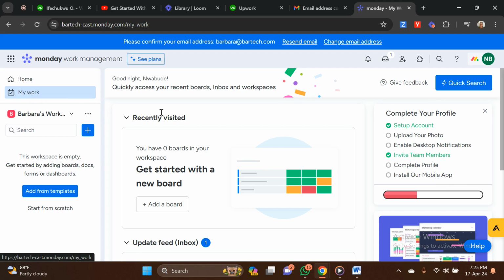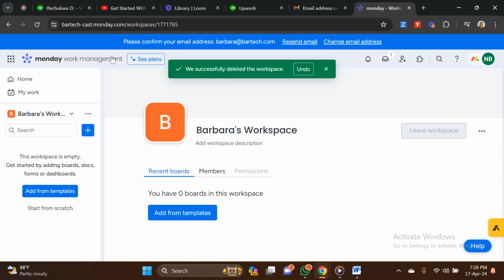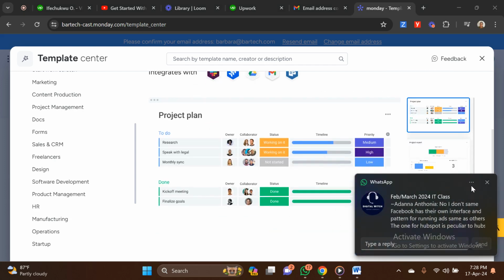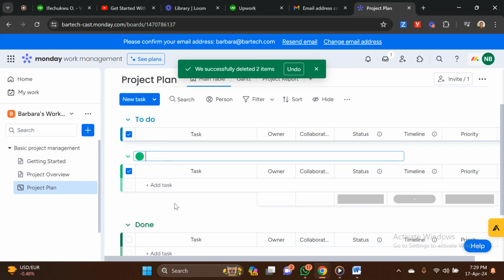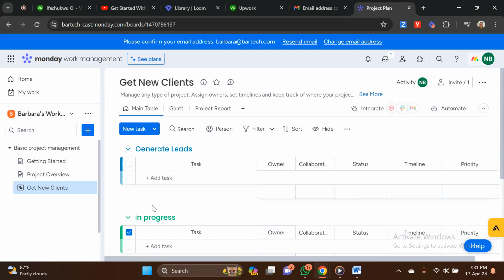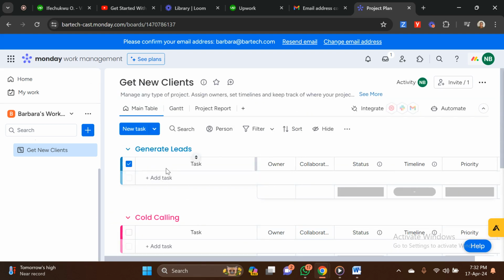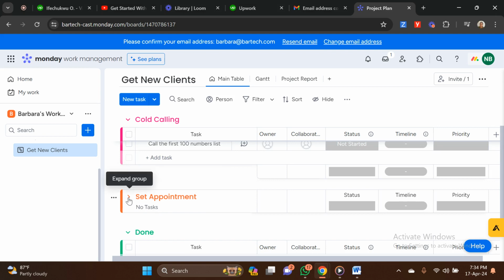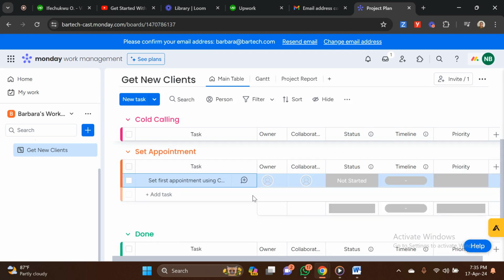How to Use Monday com for Project Management